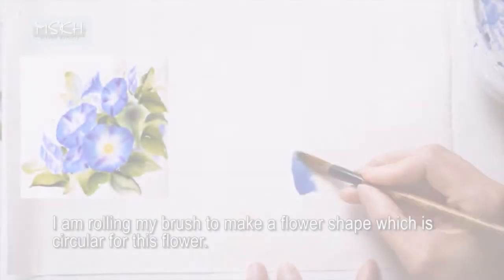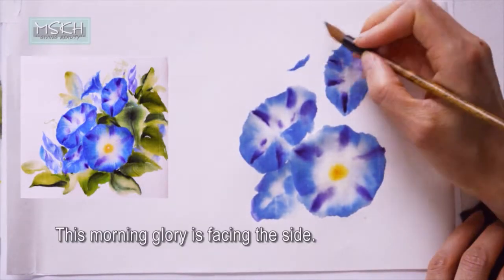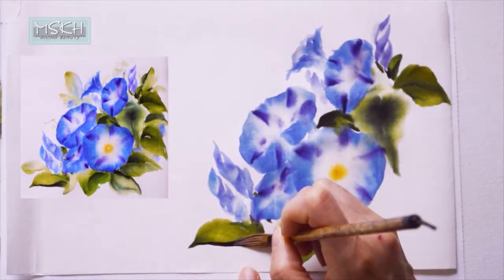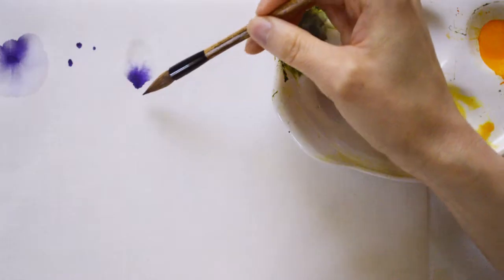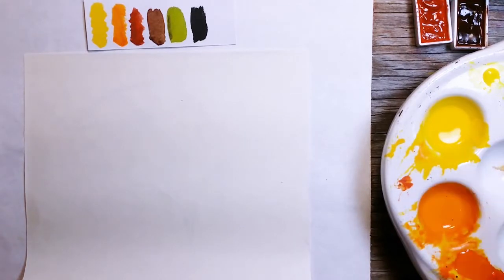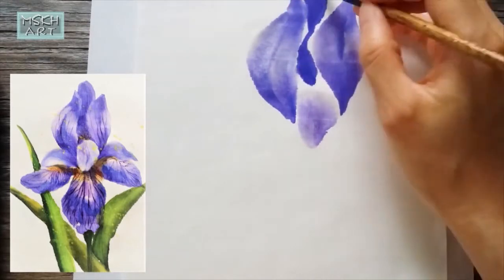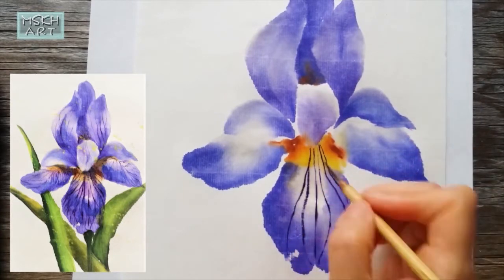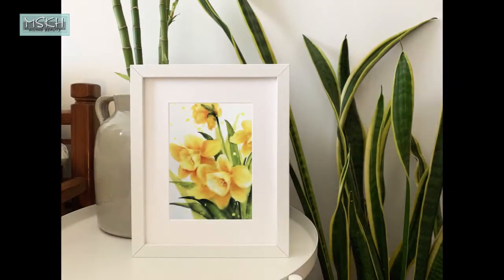(RicePaper&Watercolour)What is watercolour on ricepaper/MSKH ART/화선지수채화/한글자막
Hi. This is MiSun in MSKH ART.

MiSun is offering a few online watercolour classes and workshops starting Feb (2021).
Check the list below.
* Watercolour workshop: Let Colour be Free on Silhouettes (Watercolour)/1pm~ 4pm, Sat. Jan 30th /2021
* Watercolour workshop: The Beauty of Life in Nature (Watercolour) /1pm~4pm, Sat. Mar 6th/2021
* Watercolor Basics-Drawing and Watercolour (Pencil, pen, and watercolor wash) 7PM - 9PM, every Wed.  Feb 10th /2021~Mar 17th/ 2021
* Watercolour Basics- Based on Elements and Principles of Art.  7PM - 9PM, every Wed. Mar 24th/2021~May 5th / 2021
* Watercolour Painting on Rice Paper 1 (Introducing the medium and level 1 artworks with flowers) Noon~ 2:30 PM, every Mon.  Feb 8th /2021~Mar 22th/ 2021(No class on Feb15th Family day)
* Watercolour Painting on Rice Paper 2 (Level1~3 artwork with flower) Noon~ 2:30 PM, every Mon. Mar 29th /2021~May 3rd/ 2021

Access to SLC.me student portal & MS Teams will be provided.
Technology Requirements: Computer or tablet, Internet connection